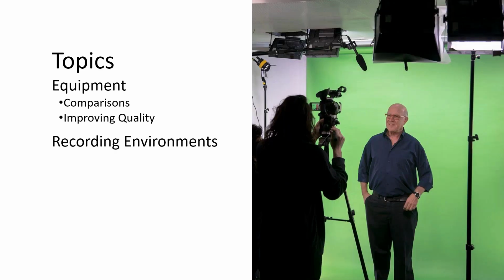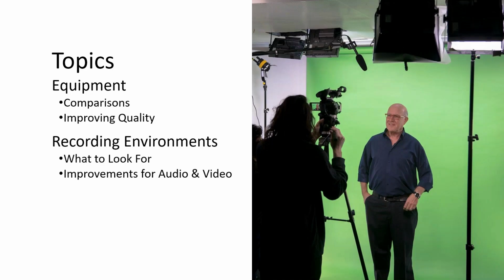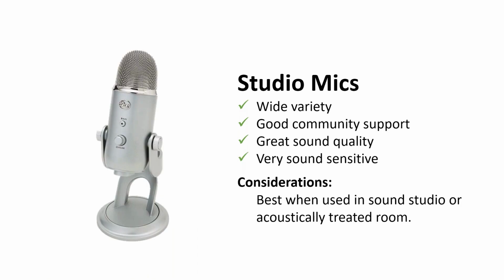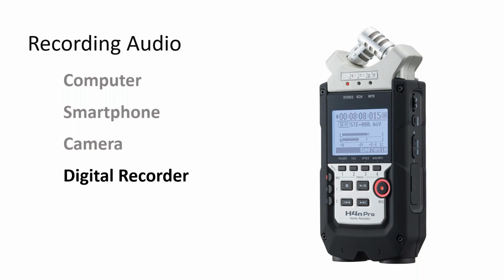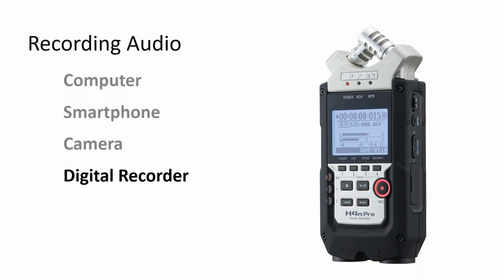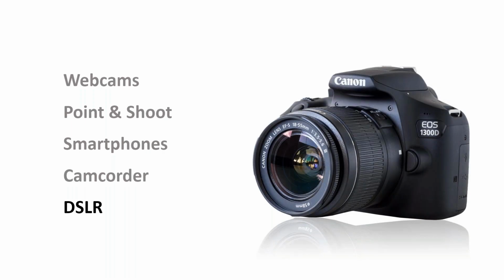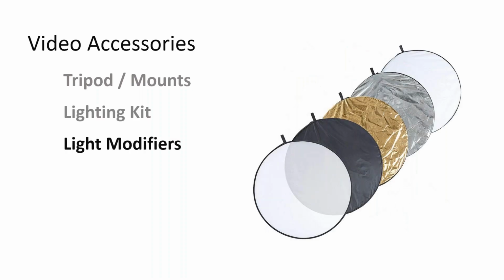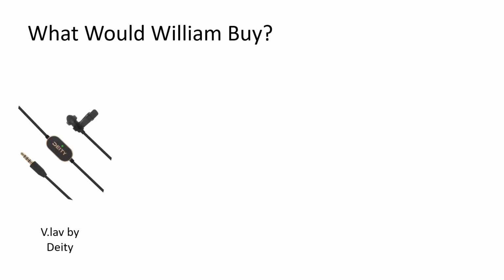How to produce better audio and video on a budget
We have all suffered through learning content with poor audio and/or video. We put up with it because the material was valuable. But have you ever stopped and asked yourself why anyone would sit through this?

Why would they come back for more? And why don’t I do something to improve the quality of my own audio and video content?

Learn how to improve your audio and video quality by optimizing your recording workflow and making smart equipment purchases that won’t break your budget.

In this session, you’ll learn:

- What equipment you need to record great audio and video
- How to configure your camera and microphone
- How to improve your videos with lighting
- How to dramatically improve sound quality with simple adjustments to your recording space

You’ll get a variety of techniques that will make your videos stand out and you’ll be able to create amazing audio and video even if you are on a budget.